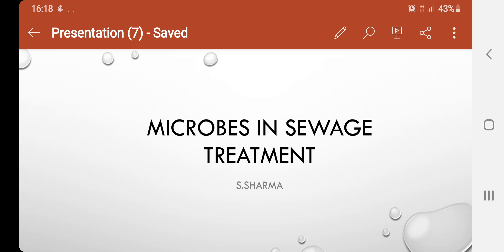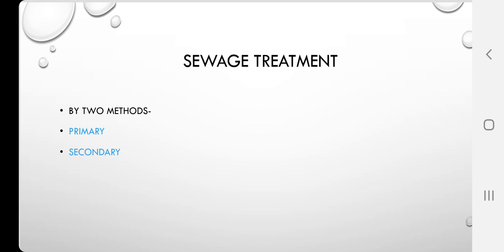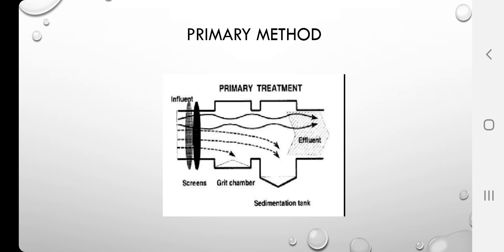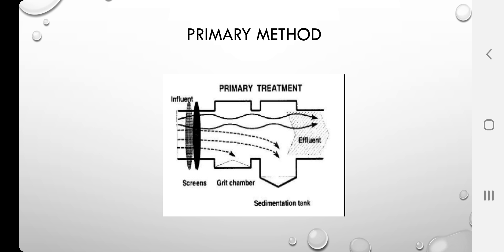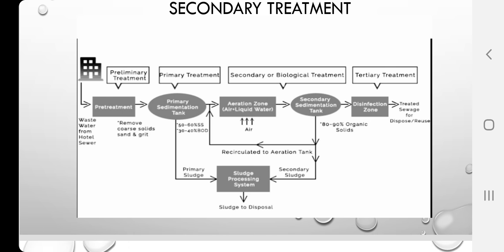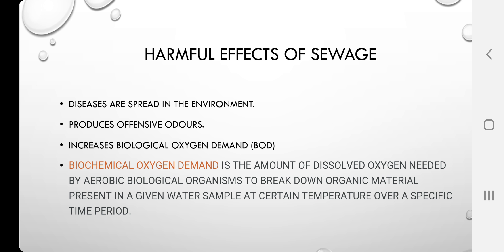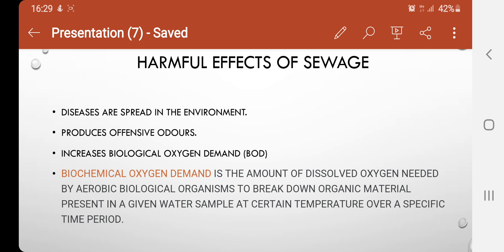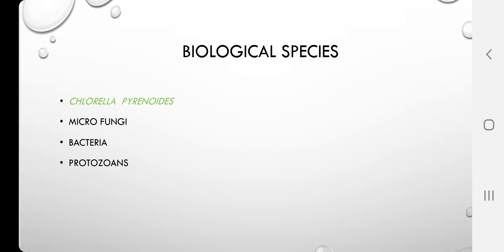Microbes in sewage treatment.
Methodology of sewage treatment by microorganisms.

Source:- Google, different sites.